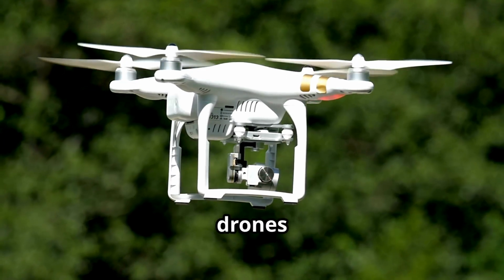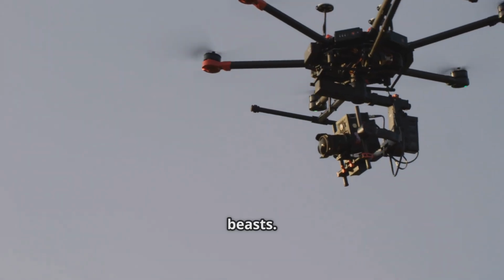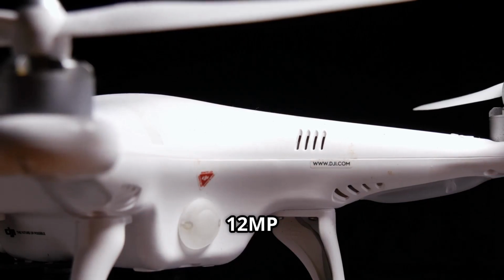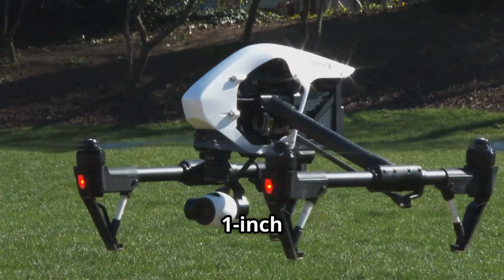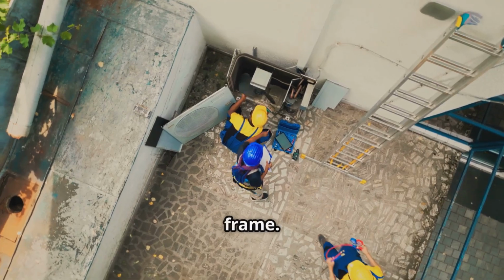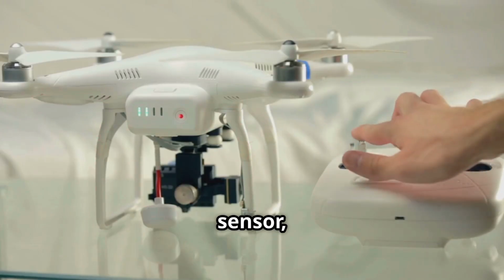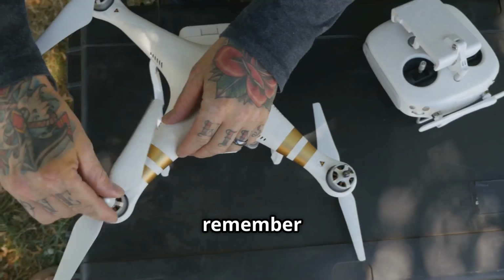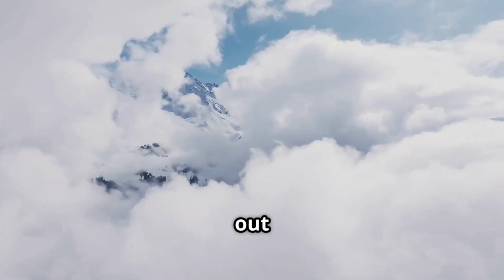Top Photography Drones for Every Budget: Capture Epic Shots! | Raising Drones TV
Welcome to **Raising Drones TV (@RaisingDronesTV)**, your ultimate destination for everything drones! Inspired by our popular **Talking Drones Blog** we dive deep into the world of unmanned aerial vehicles (UAVs) to help drone enthusiasts, professional pilots, and beginners soar to new heights.

Ready to capture breathtaking aerial shots? In **Top Photography Drones for Every Budget: Capture Epic Shots!**, we break down the best drones for stunning photography, whether you’re a hobbyist on a budget or a pro chasing cinematic footage. From compact models like the DJI Neo to premium options like the DJI Mavic 4 Pro, we’ve got recommendations for every skill level and wallet. Learn which drones deliver 4K HDR, advanced stabilization, and epic maneuverability to elevate your photography game!

🔑 **What You’ll Learn**:
• Top photography drones for beginners, intermediates, and pros
• Key features like 4K HDR, gimbal stabilization, and flight time
• Budget-friendly drones under $200 to high-end models over $2,000
• Tips for capturing cinematic aerial footage like coastal vistas or cityscapes

💡 **Why Watch?** Whether you’re shooting South Florida sunsets or Midwest landscapes, the right drone can transform your photography. This guide helps you pick the perfect drone to capture epic shots without breaking the bank. Perfect for drone enthusiasts, content creators, and aerial photographers. Hit play to find your dream drone today!